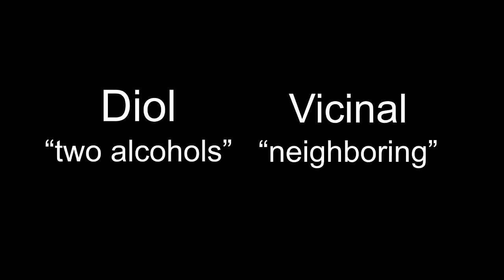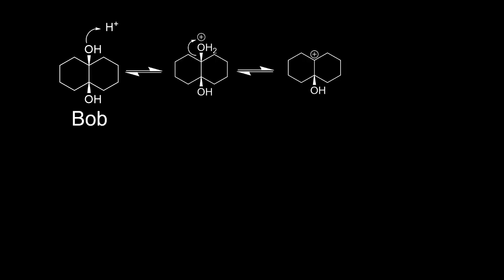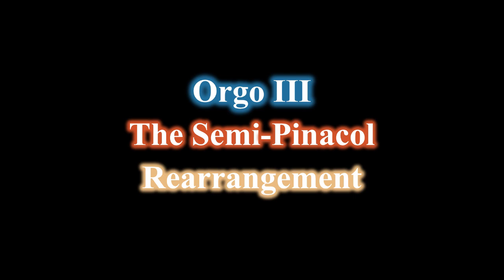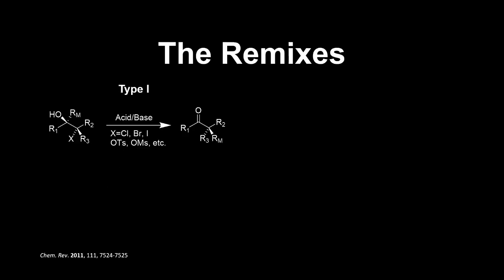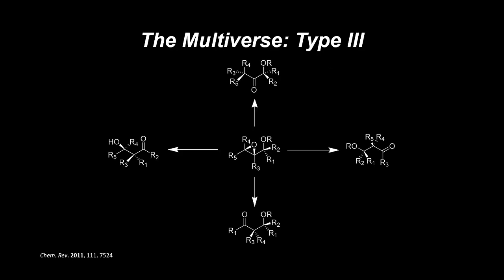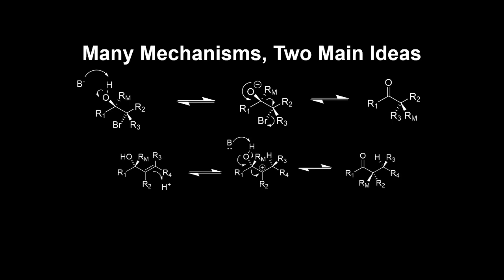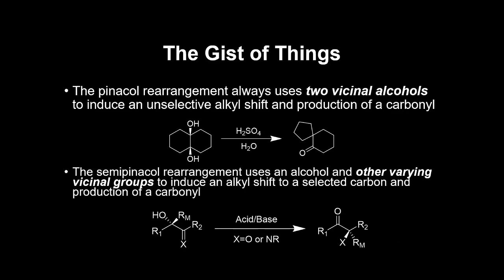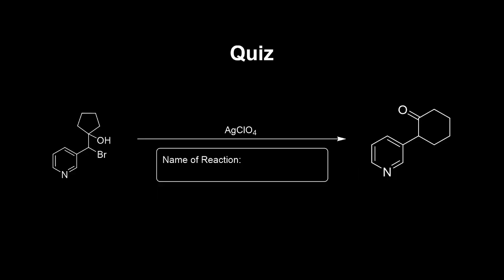Name Reactions: pinacol rearrangement vs. semipinacol rearrangement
Joshua Marek created this video for CHEM 347 (HWS)